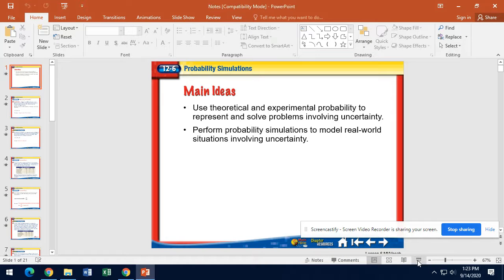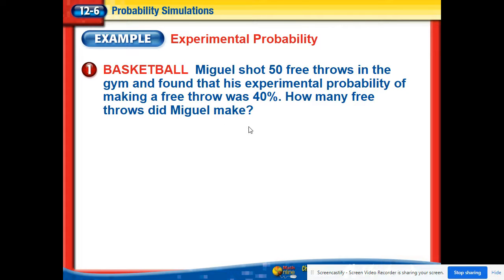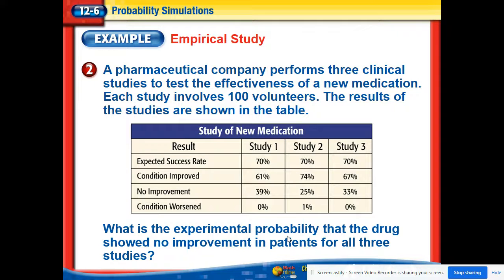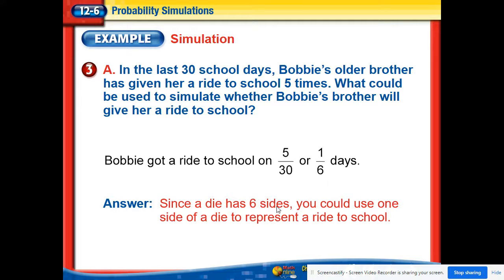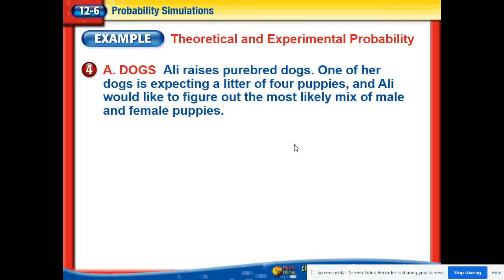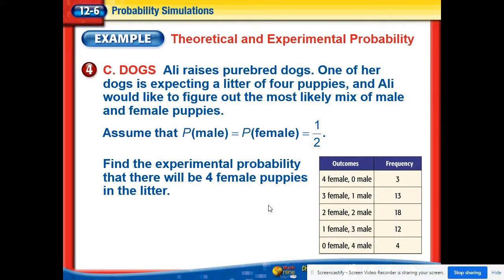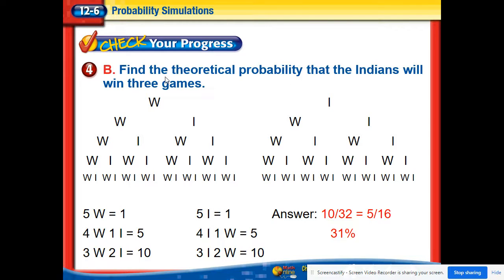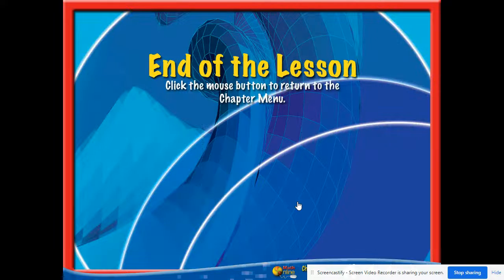Probability Simulations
Discussing difference in experimental and theoretical probability